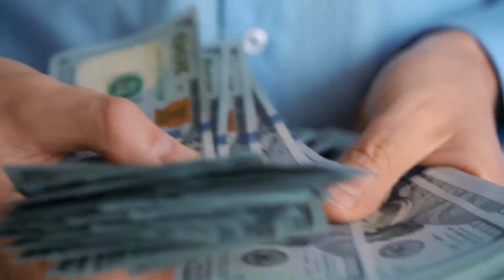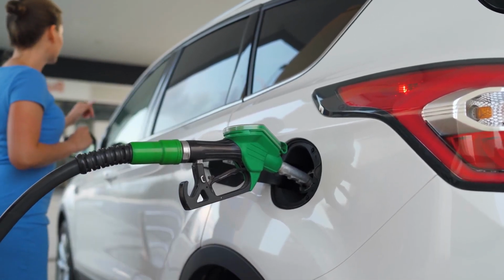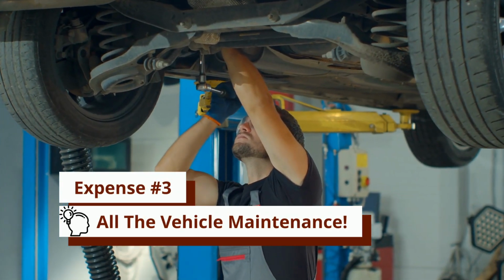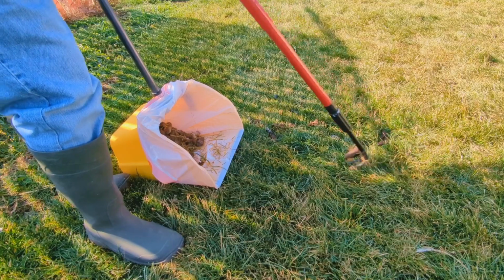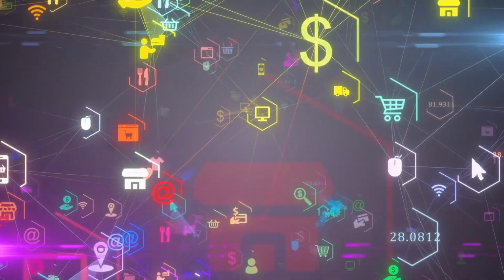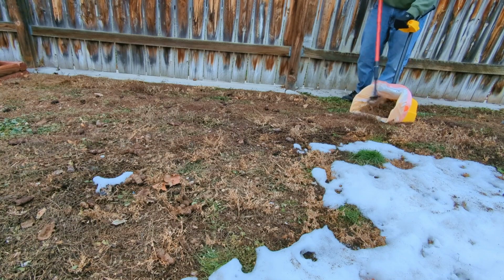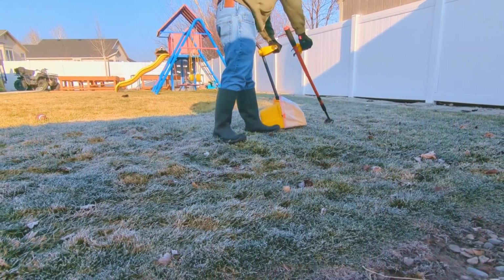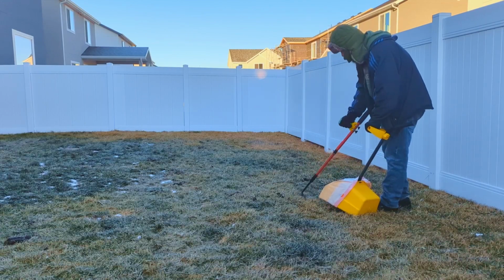6 Expenses for a Pet Waste Removal Business You (Probably) Didn't Know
⭐⭐ Review Harvest - Get Reviews for your business and grow your social proof!

⭐ Business Tools ⭐

⭐⭐ Housecall Pro - Run your business easier, including features like online booking, scheduling, contactless payment and invoicing. Try for free 👇

⭐⭐ Rocket Lawyer - Get access to AFFORDABLE and simple Legal Services, from easy legal documents and business incorporation to all the legal help you need for your business and personal life. Try for free 👇

⭐ Equipment ⭐

⭐ Sign up below for access to my FREE Poop Scooping Calculator so you know how much money you can make with a Pet Waste Removal Service

Timestamps:

0:00 Understanding What You Spend
0:48 All The Gas
1:28 All The Supplies
2:20 All The Vehicle Maintenance
3:19 All The Marketing
4:19 All The Clothing
4:45 All The Transaction Fees
6:17 But WAIT, There's MORE!
7:12 And Even Another ONE!

This video will go over all of the different expenses you should expect with a Pet Waste Removal Business. There are many different areas in this business that you will spend money on, whether it comes to your vehicle, supplies, or hidden costs you haven't really thought of!

My name is Tony and I started a Pet Waste Removal Business for Dog Owners in December 2020. After 1 year of successfully building my poop scooping business, I've decided to document my experience and provide insight to others who are interested in doing this as a Side Hustle/Side Gig or potentially full time. Currently I have around 20+ clients that I service on a weekly/monthly basis and make over $2k extra a month!

With this channel, I hope to be a guide and inspiration to everyone out there who believe they have so much more to give back to the world. Even something simple as a Poop Scooping Business can have a positive impact to your client's lives. :) This side hustle is perfect for the Entrepreneur that want to continue growing their business acumen and requires little to no cost to start!

Let's get to scooping!